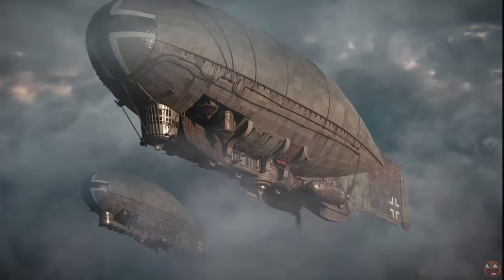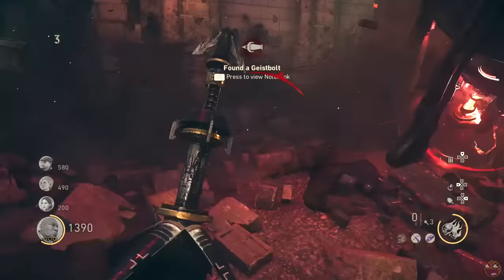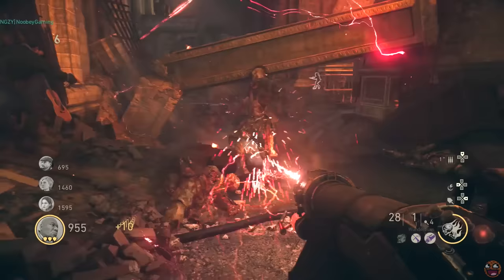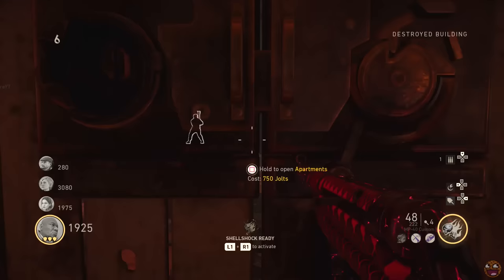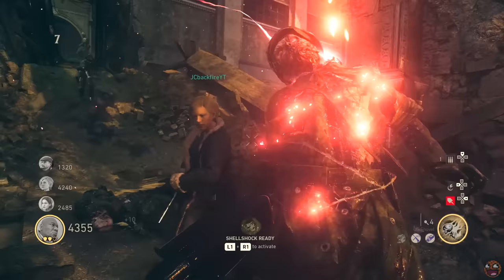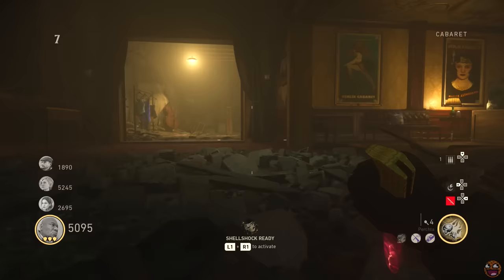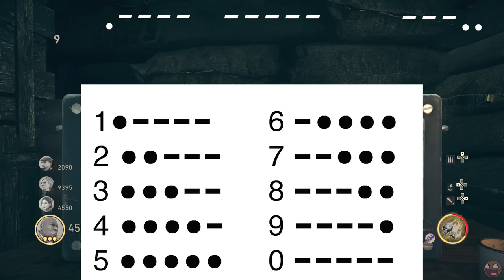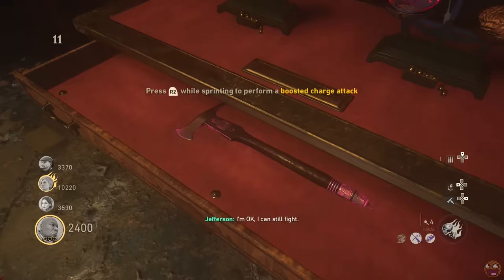THE SHADOWED THRONE: FULL EASTER EGG GUIDE / TUTORIAL (WW2 Zombies DLC2 Easter Eggs)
FULL THE SHADOWED THRONE EASTER EGG GUIDE TUTORIAL AND WALKTHROUGH.

NO NONSENSE. KRONORIUM STATUE SOLVER

Known morse code wall writing spawns:
1) To the right of the trench knife on the side of a brown dresser
2) On the grey concrete on the raised platform in the museum
3) Inside the second elevator on the right hand side
in the Apartments area
in the Cabaret
in the Museum, base of pillar

TRY THESE IN THE RADIO TO GET YOUR MORSE CODE TO PLAY:
20 70
40 80
40 90

LIST OF POSSIBLE MORSE CODE TRANSLATIONS (just try all these pairs for your map coordinates if you are struggling to translate your morse):
19 21
12 15
10 8
12 19
18 5

This is my full no nonsense easter egg guide for shadowed throne's main quest, featuring all the pro tips and easy strategies for an easy bossfight and easy trophy!

ALL THE PRODUCTS I USE IN MY VIDEOS!

- Milo x